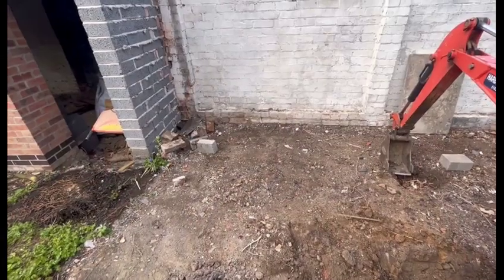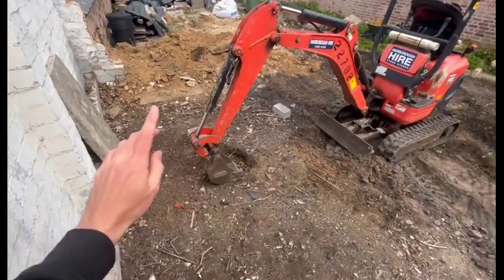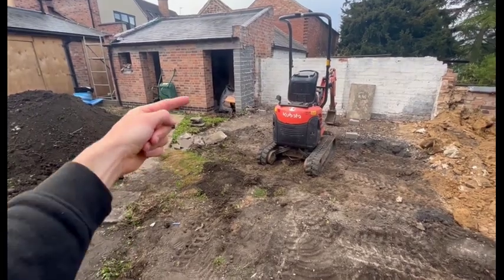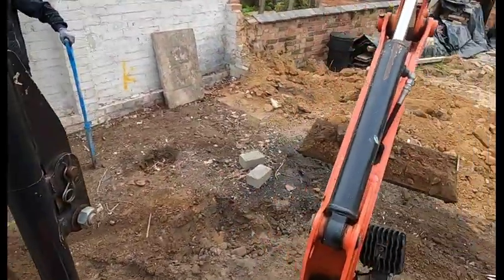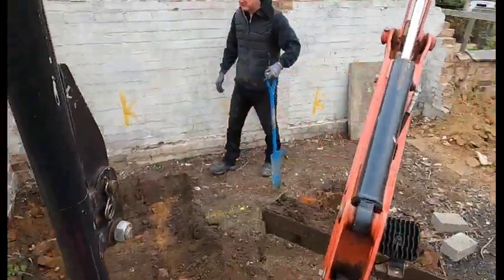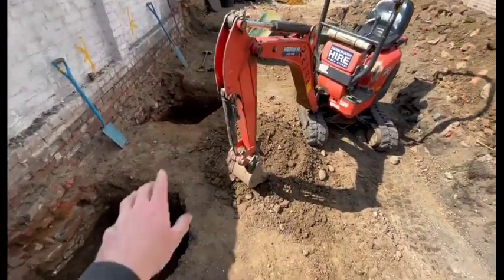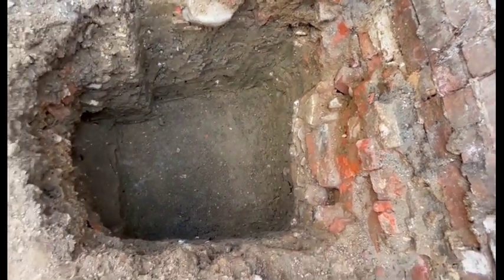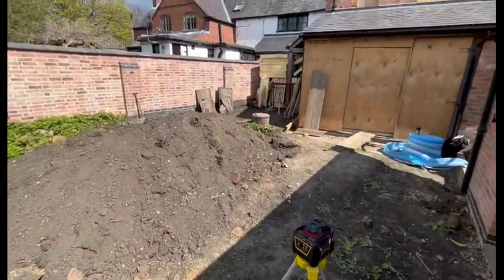Digging out for pads & levelling oversite | Single storey extension #1